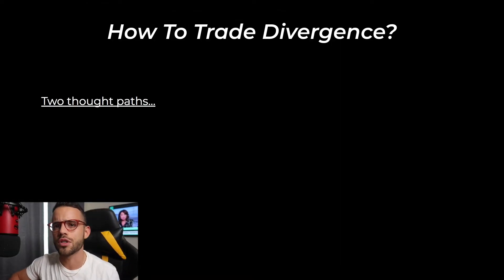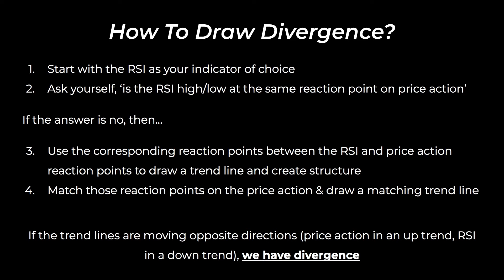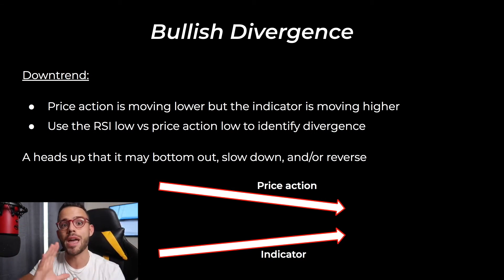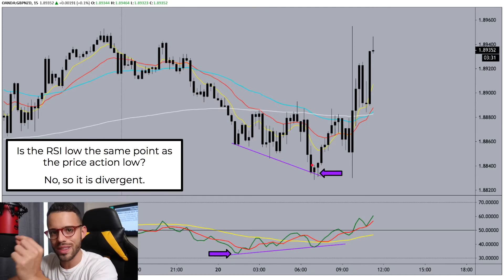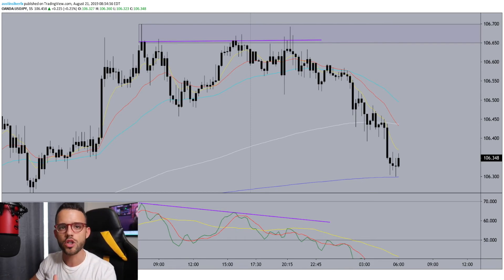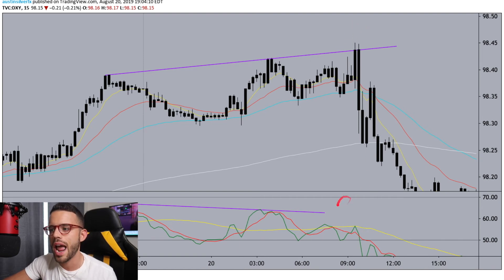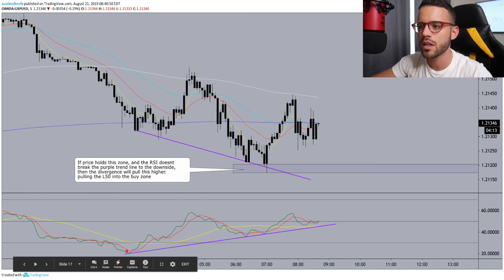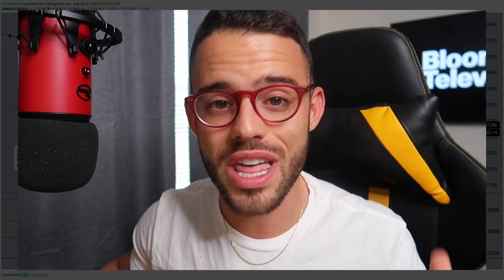How To Trade With Divergence In The Forex Market